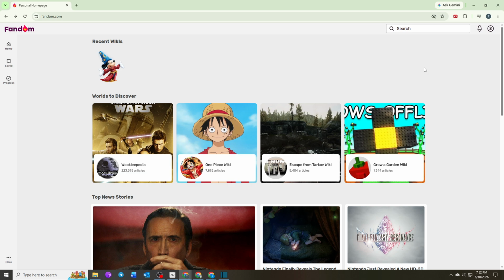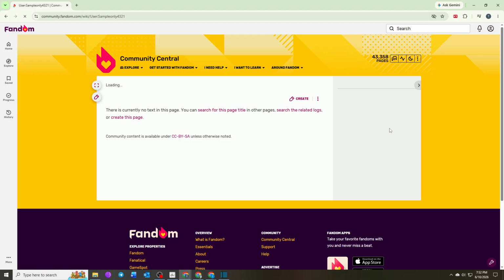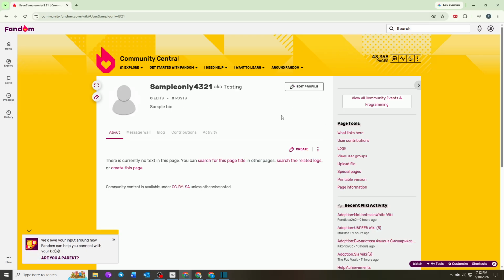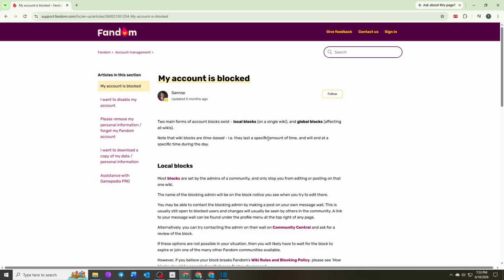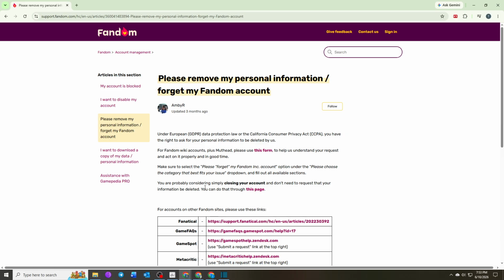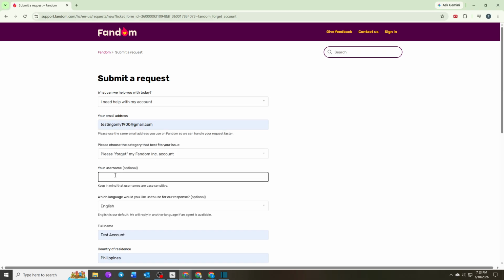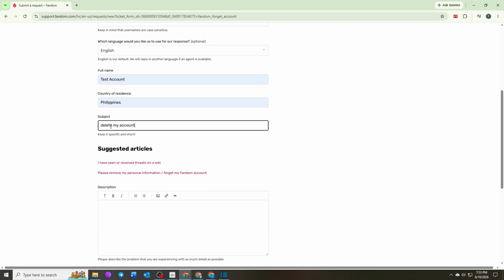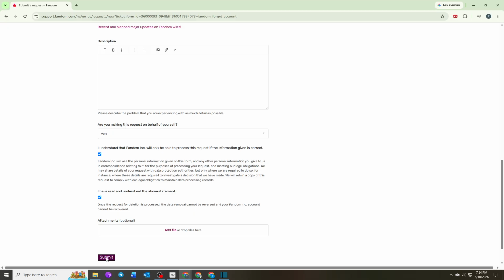How To Delete Fandom Account Permanently Fandom.Com [2026 Guide]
Are you looking to permanently delete your Fandom account? In this comprehensive guide, we'll walk you through the step-by-step process to ensure your account is removed without a trace. Whether you're looking to take a break or just want to tidy up your online presence, we've got you covered.

By the end of this video, you'll have a clear understanding of how to navigate the Fandom platform and successfully delete your account.